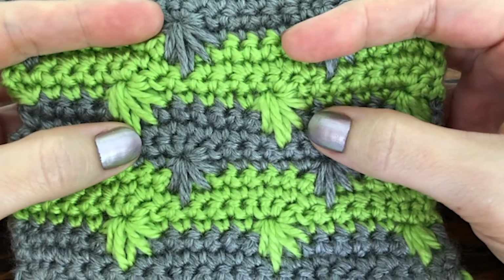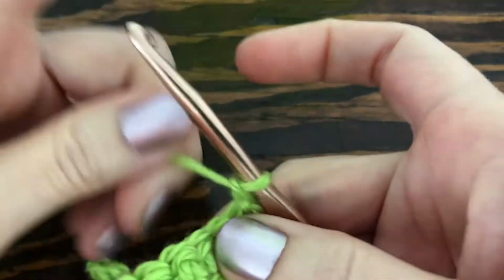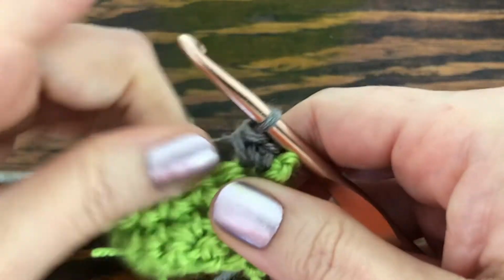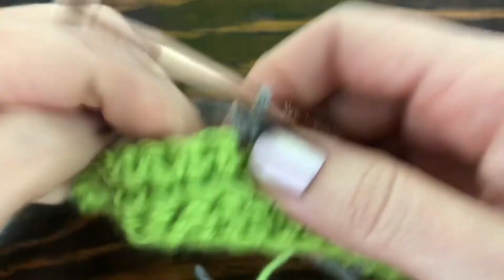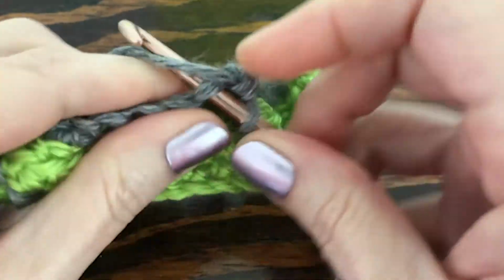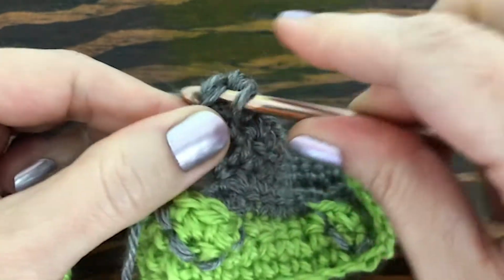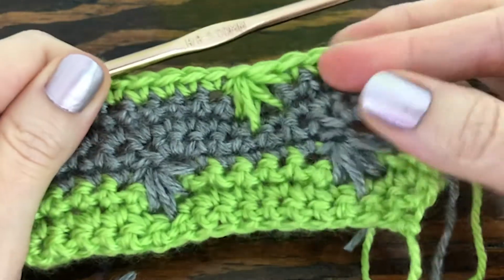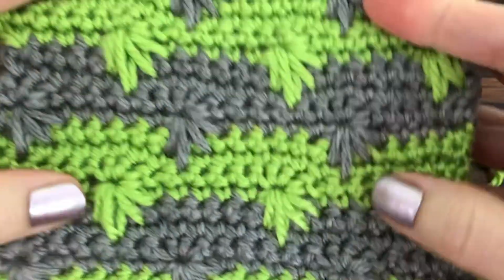How to Make a Feather Stitch Crochet Pattern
Learn how to make a Feather Stitch pattern in crochet with this video.